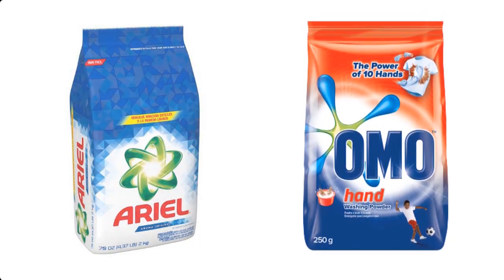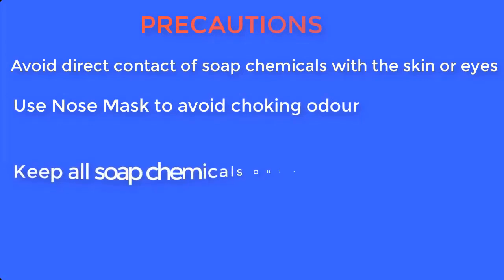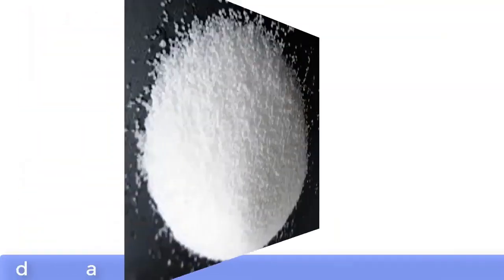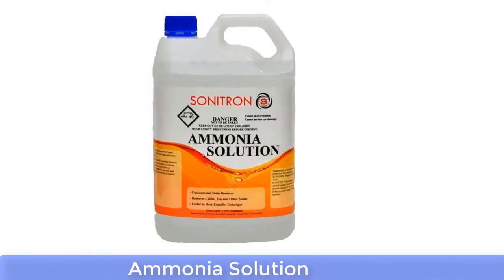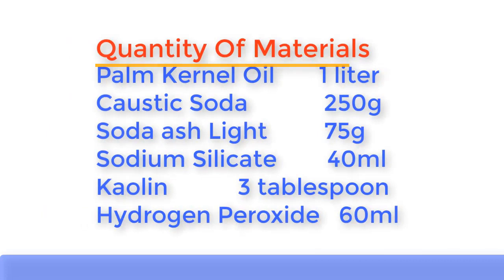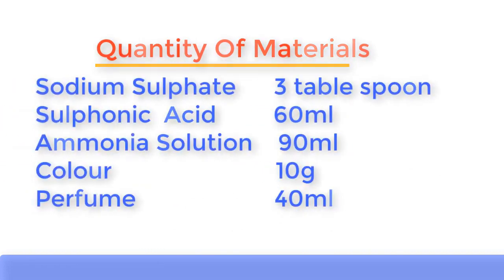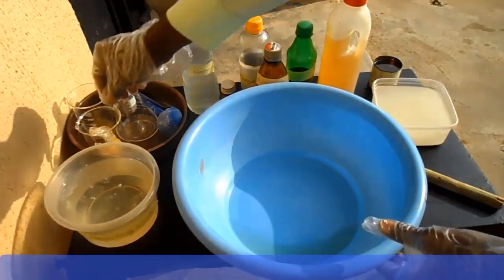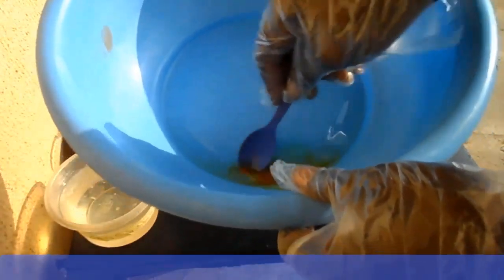How To Make Detergent Powder At Home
This video will show you how to make detergent powder at home